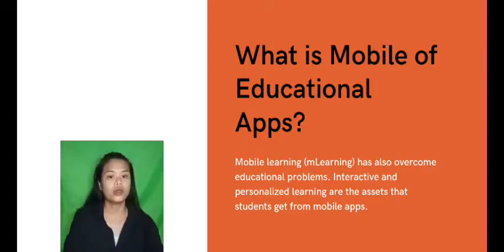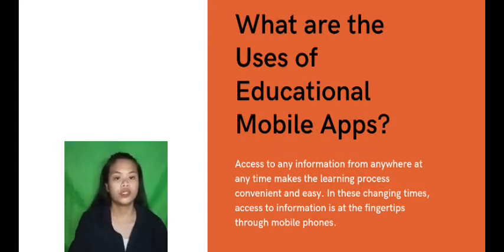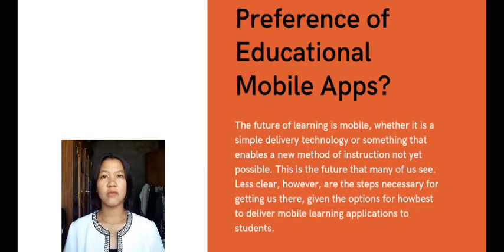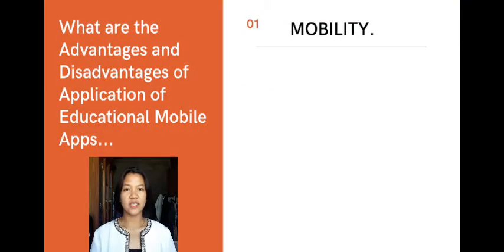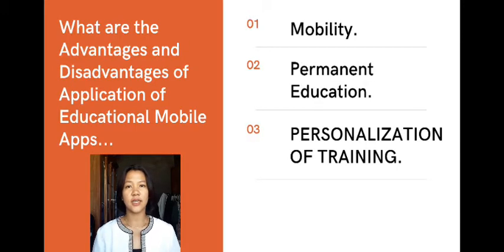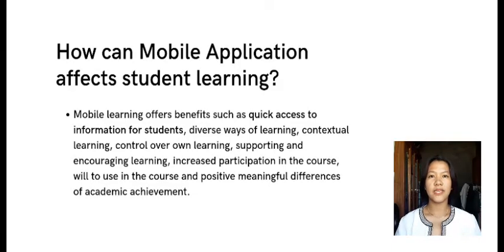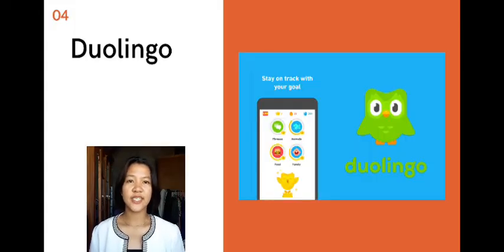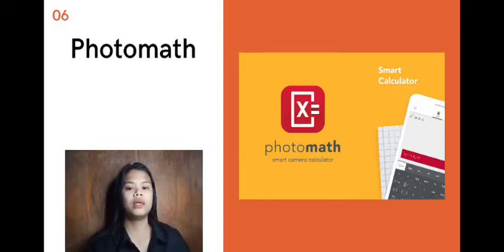APPLICATION OF EDUCATIONAL MOBILE APPS | WEBINAR